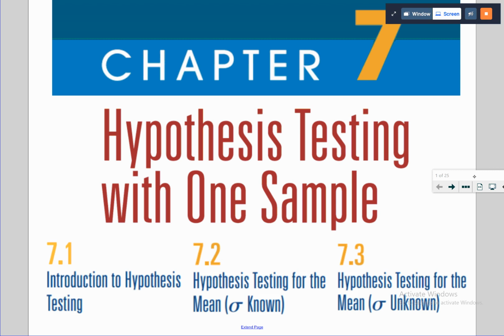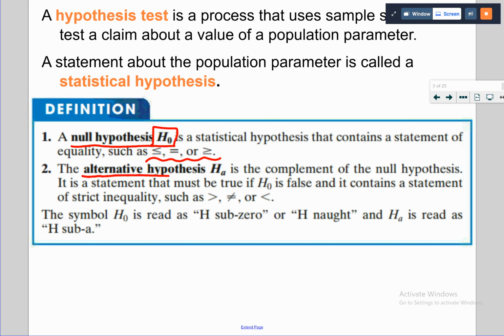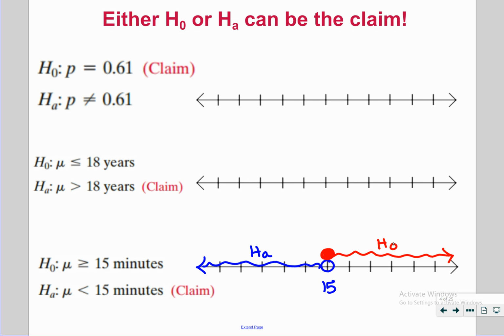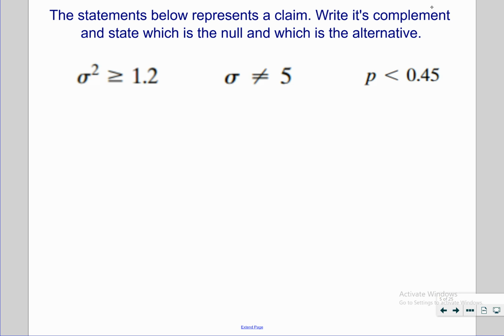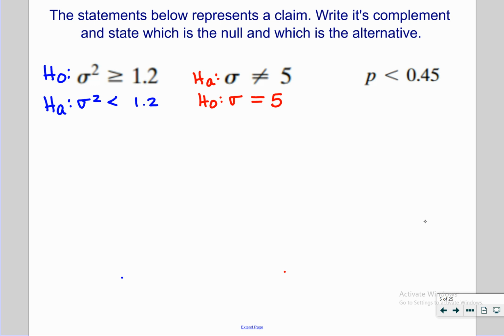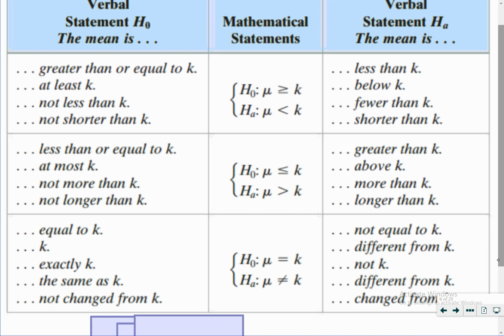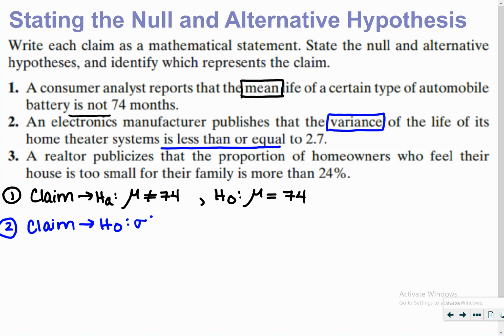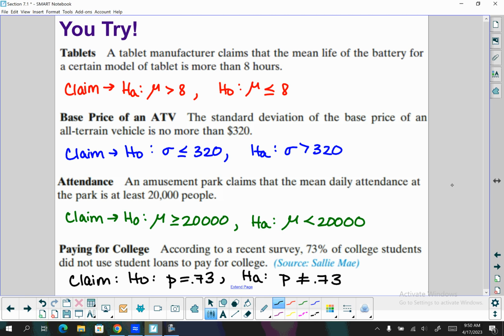April17 0952 Section 7 1 Day 1